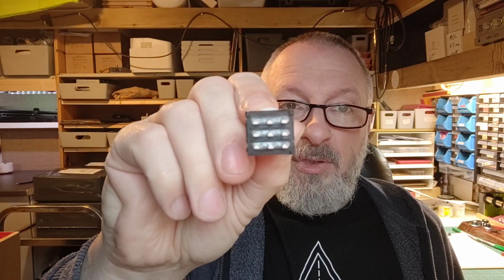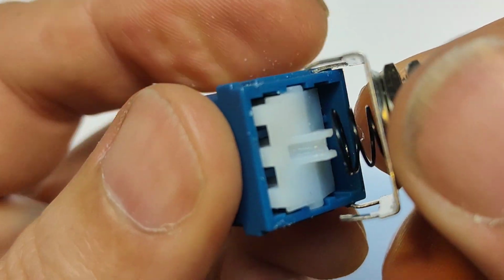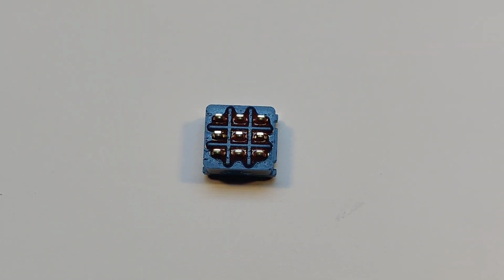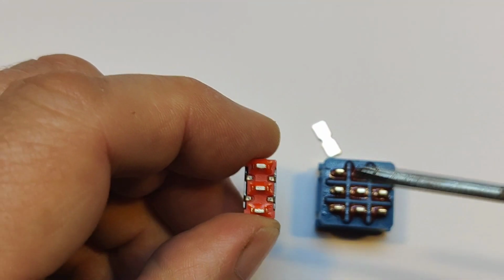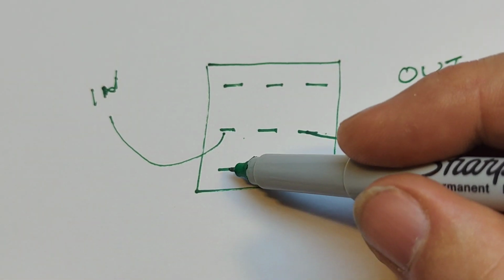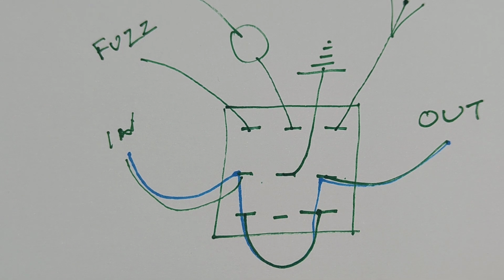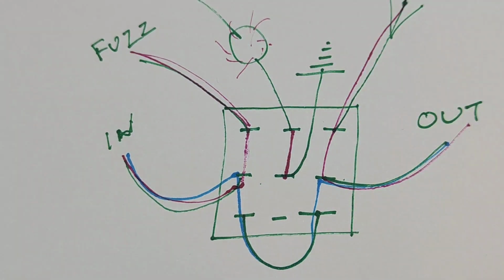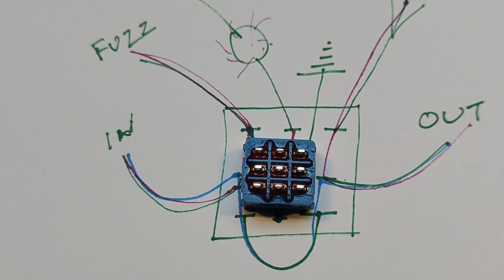The Friday Finish: Guitar Pedal Footswitch 101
A tear down and talk about how to wire guitar pedal a footswitch